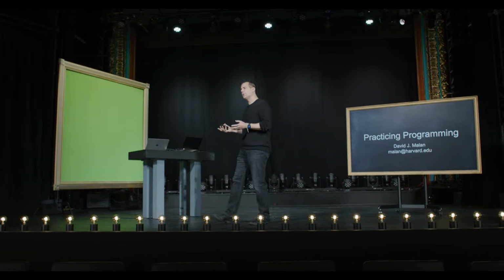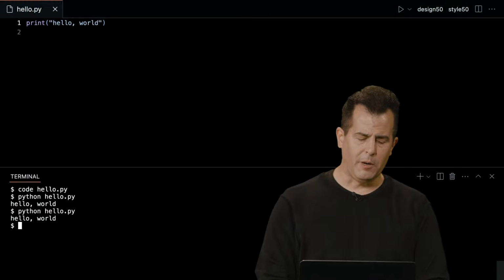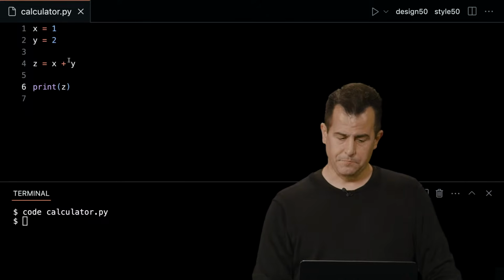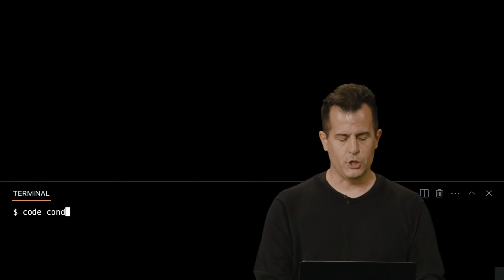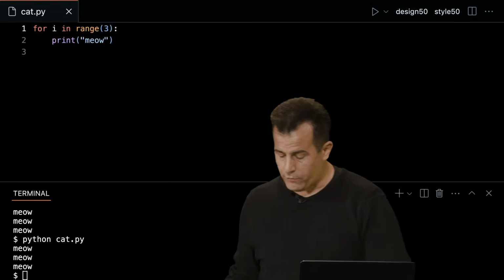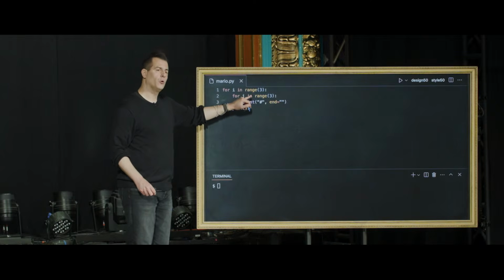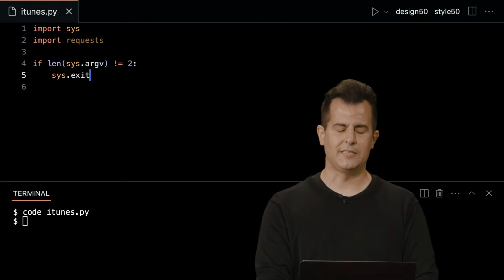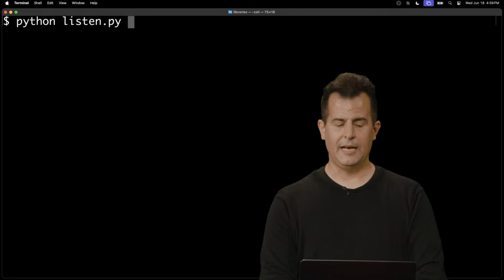CS50 Business - Lecture 3 - Practicing Programming (live, unedited)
Registration (and assignments) for this course won't be available on edX until later this year, so watching now offers a preview.

CS50 SHOP

LICENSE